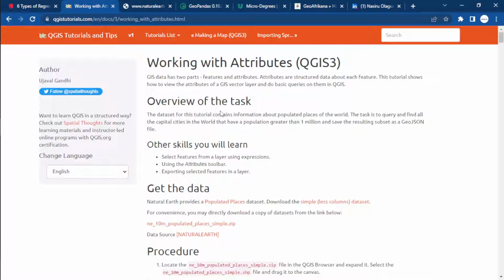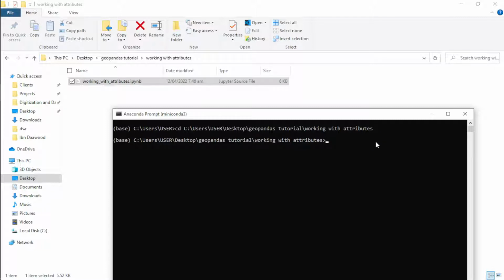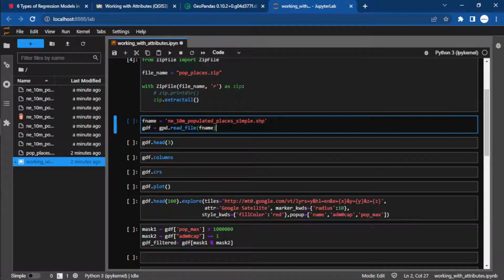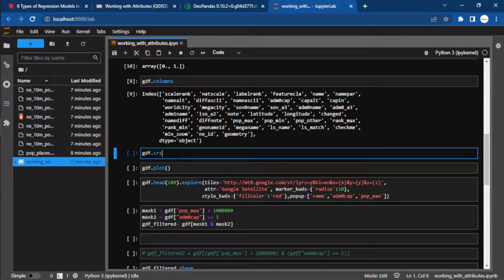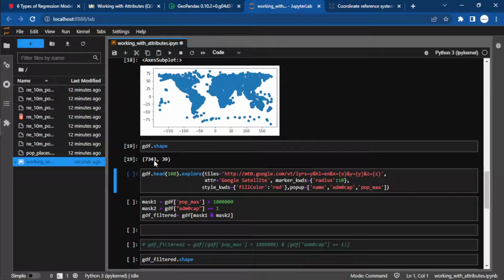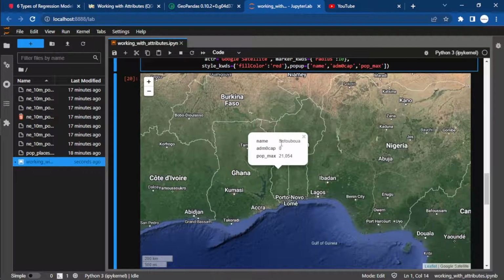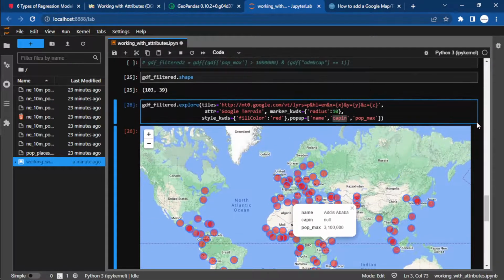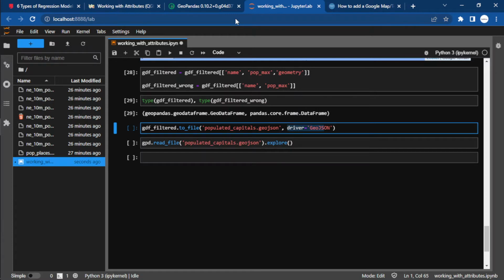Geopandas tutorial - working with attributes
This video introduces you to the geopandas library. In this video you'll learn how to:
-  load data into a GeoDataFrame
- query a geodataframe
- work with Coordinate Reference Systems (CRS) in a geodataframe
- export the geodataframe to a new file.